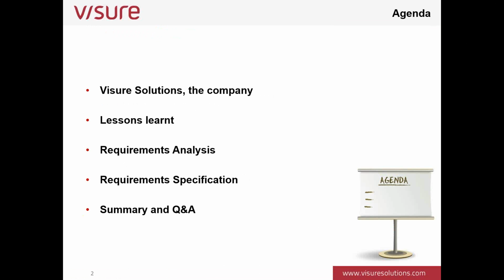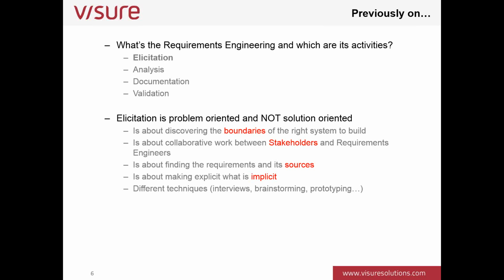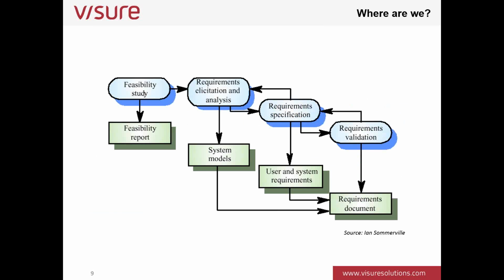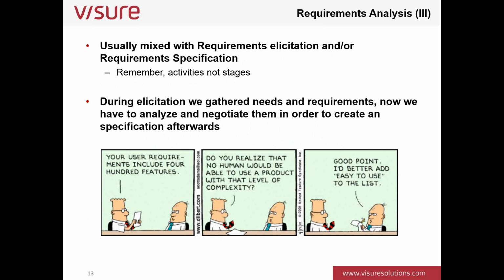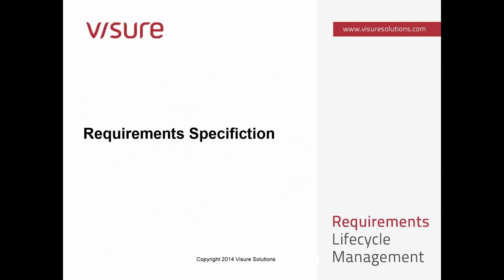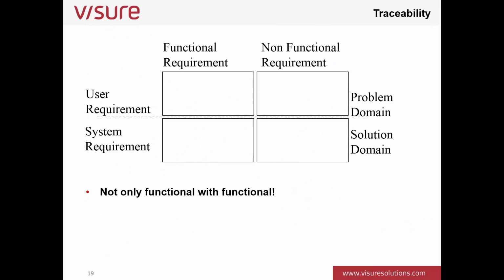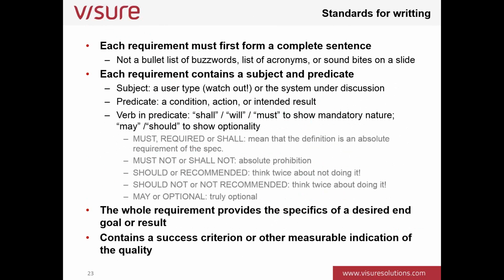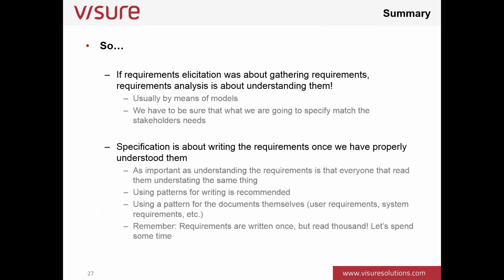Requirements Management Webinar Series Chapter II – Requirements Analysis and Nego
In the first webinar of the series we learned about requirements engineering and its different associated activities. Additionally, we focused on the first activity, requirements elicitation. In this webinar, we will continue through the activities of the engineering process and we will focus on requirements analysis and negotiation. Now that we have got a first set of requirements (or proto requirements) we are ready for starting working with them and negotiate them with the different stakeholders. Additionally, at the end of the theoretical explanation, we will be reviewing how a professional tool, Visure Requirements, can help us performing this tasks